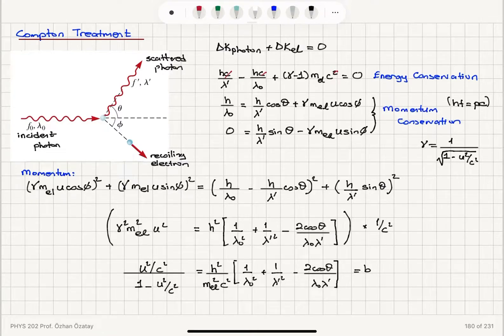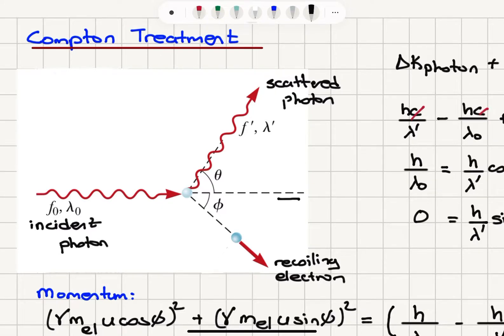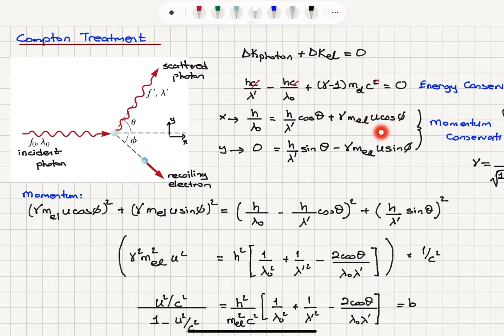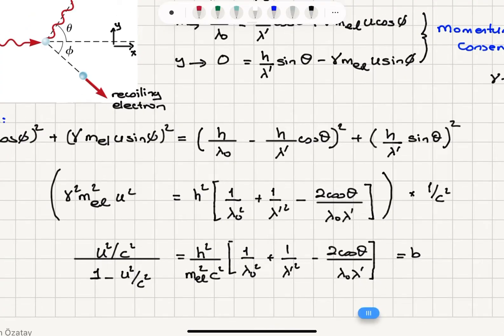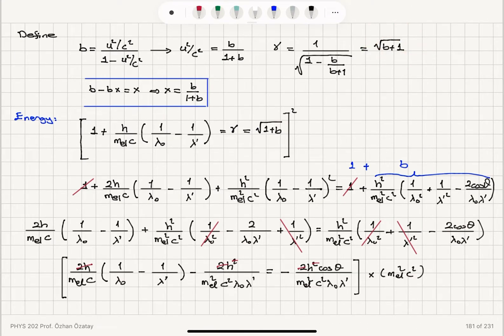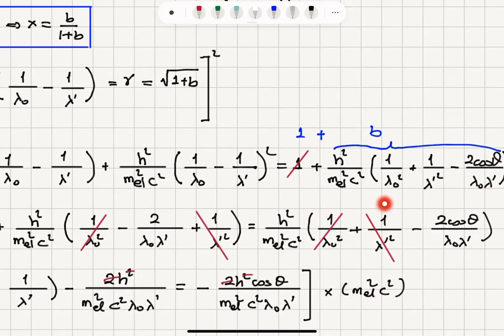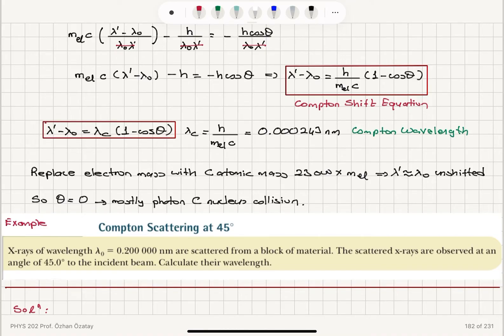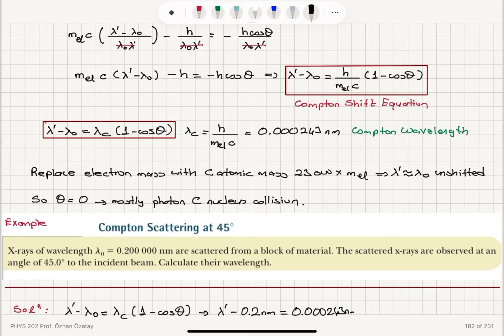Week 9-7 Compton Explains The Compton Effect